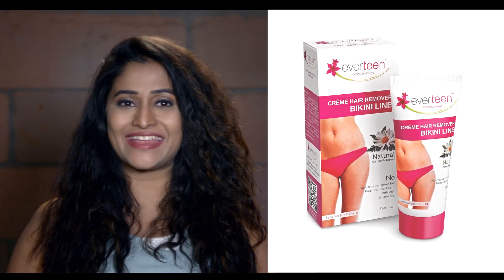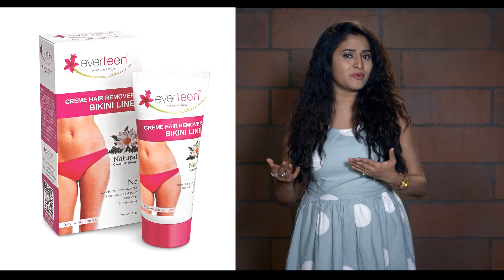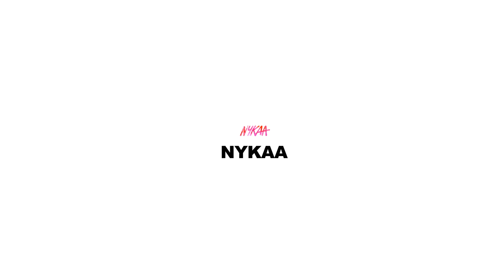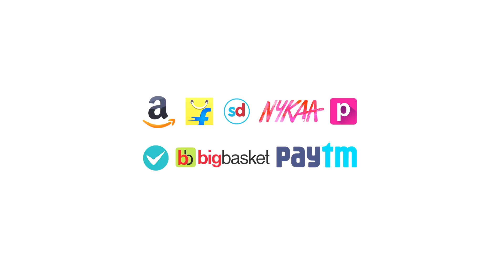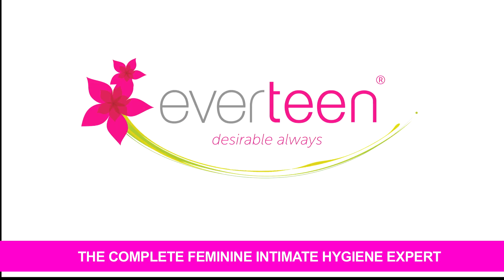Bikini Line Hair Remover - Gives You Smooth & Supple Bikini Line Area | Daily Health Care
How do you remove your Bikini Line Hair?
By Razor?
By Waxing?
Or By common Body Hair Removal Cream?
STOP BEING UNFAIR TO YOUR  SENSITIVE PART OF YOUR BODY.
Our Bikini Line area needs a tender care so we should not use common hair removal cream there.
Always use Specialist of Bikini Line Hair removal
Everteen Crème hair remover Bikini Line
It is Specially designed to remove hair from bikini line
It has No Harsh Smell
No Skin Darkening
And it is Formulated on herbal base
The “No Harsh Smell” formula of everteen®crème hair remover bikini line gives your sensitive skin gentle cleansing and removes hair effectively without itching, irritation or burning.
Chamomile extract in everteen Bikini Line Hair Remover gives you smooth & supple bikini line area
So Treat your sensitive bikini area with care.
Graduate to everteen Crème Hair Remover Bikini Line- Specialist of Bikini Line Hair
If you want to try it today, You can order everteen crème hair remover bikini line from the site of everteen, that is
Or You can also buy from your favorite online store like AMAZON, FLIPKART, SNAPDEAL, NYKA, PURPLLE, BIG BASKET,PAYTM, SHOPCLUES or Any other.

In Daily Health Care You'll Find Ayurved Ke Gharelu Asardar Upchaar awm Upay . Beauty Tips ▲ Health Tips ▲ Makeup Tips ▲ Dress Tips ▲ Facial Tips and Many more...
To keep the body in Good Health is a duty... otherwise we shall not be able to keep our mind strong and clear.
So, it’s our Duty to keep you fit by giving you Health tips, yoga tips, Meditation Tips and Many More.
Talk To us on facebook-
Watch Daily Health Care Videos and Learn And Keep Away Any Kind Of Diseases .
A massive thanks to all of you for the support and love that you've shown us over the past couple of years!
The Nfx Shot Family. .